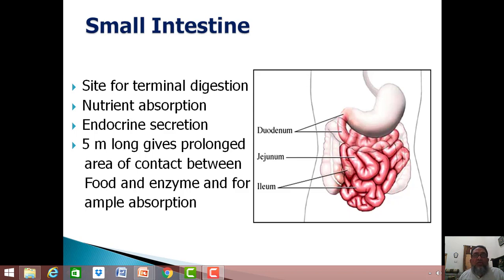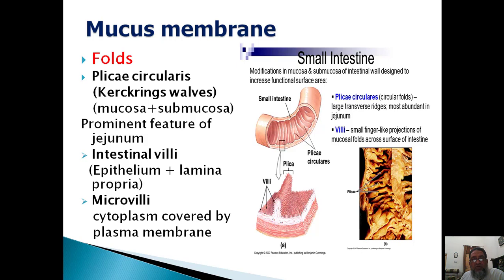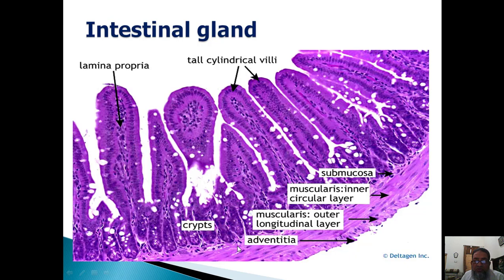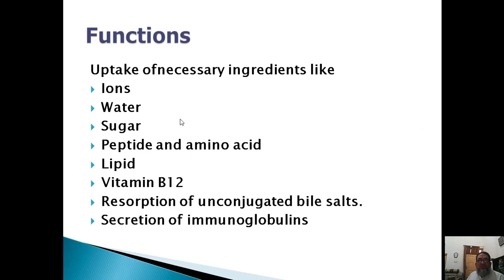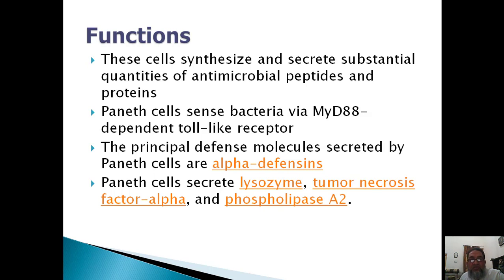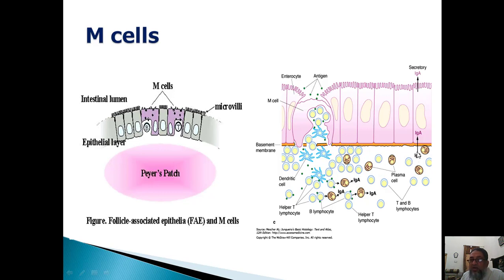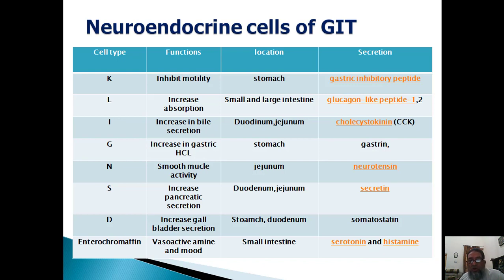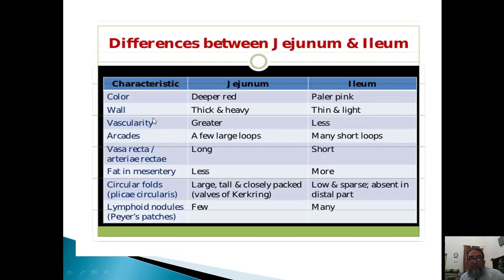small intestine histology 2ndyear